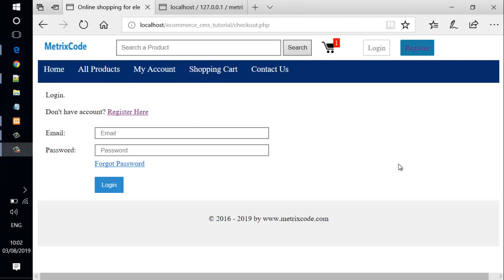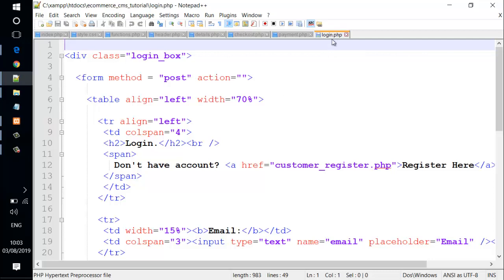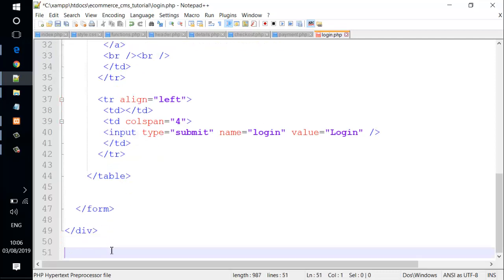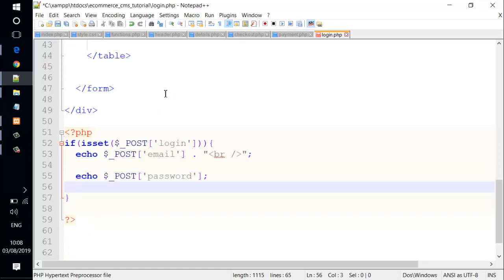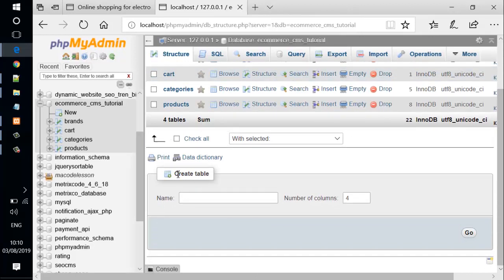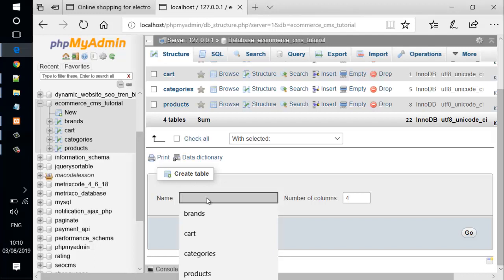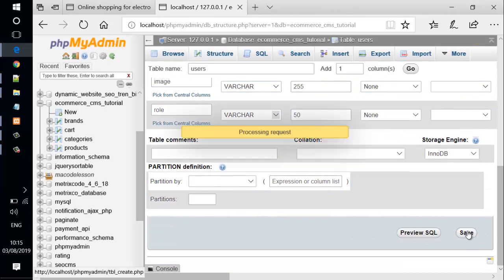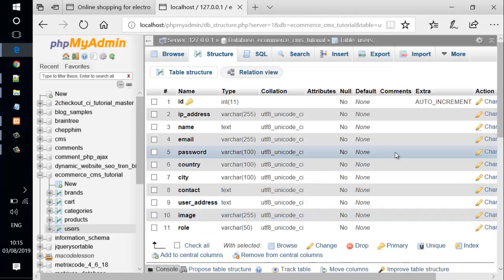eCommerce Website CMS in PHP & MySQL Part 31 - Login Form Processing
for all of my tutorials.

Welcome to the course eCommerce Website CMS in PHP MySQL from scratch:
eCommerce Website CMS with PHP and MySQLi course will give you a basic understanding about how to write a website CMS from scratch and show you how to use them to make your own website.

In this course, you're going to go step by step through the process of creating the eCommerce Website with full feature by using Ajax PHP, MySQLi, HTML, CSS and jQuery.

Create a Data Driven Online Shopping Store in PHP & MySQLi
Build a Complete eCommerce Website For Selling Products in PHP & MySQLi
Learn to Create a CMS for eCommerce Website in PHP & MySQLi
Creating the Website Layout for eCommerce
Create & Edit & Delete & Displaying the Products & Categories
Creating the cart navigation drop down menu for eCommerce Website
Creating the Shopping Cart
Creating the User Registration & Login Systems
Creating the Checkout System
Creating the Admin Panel for eCommerce
Uploading the eCommerce to Online Server

If you want buy more advanced & updated for eCommerce Website PHP/MySQL courses then please visit this